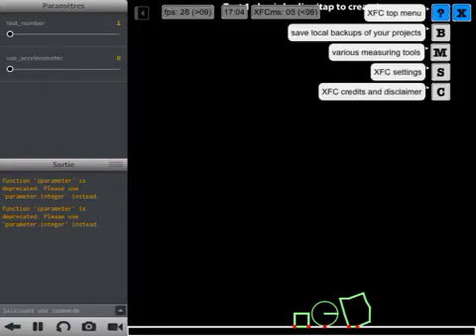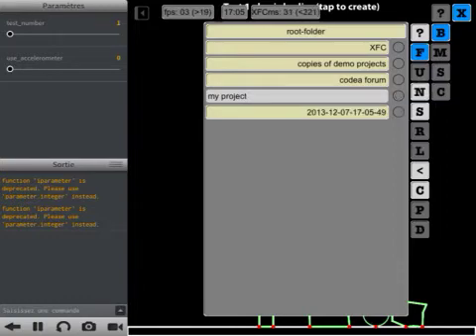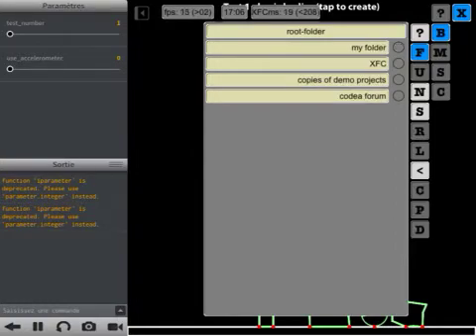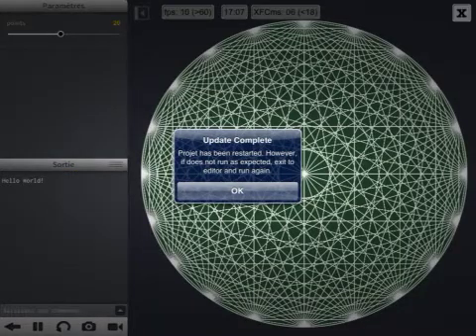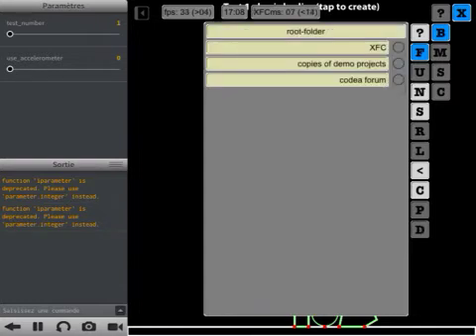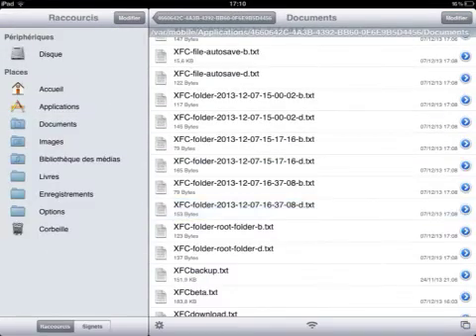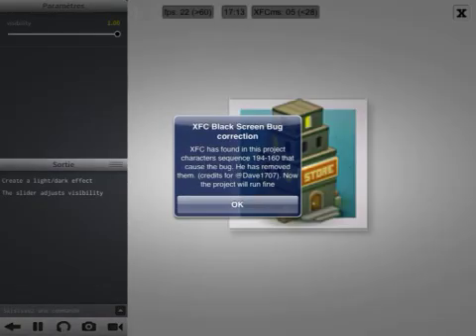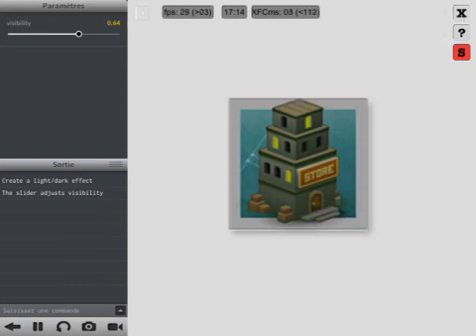XFC backups and folders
Description of new functionnalities